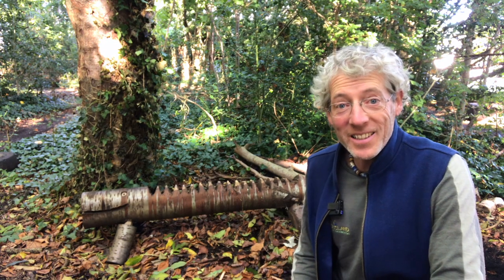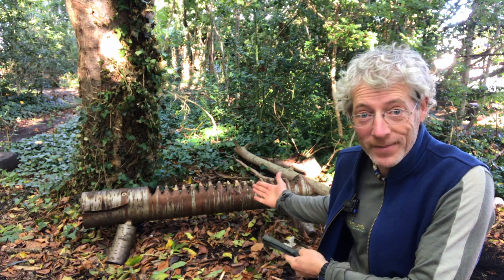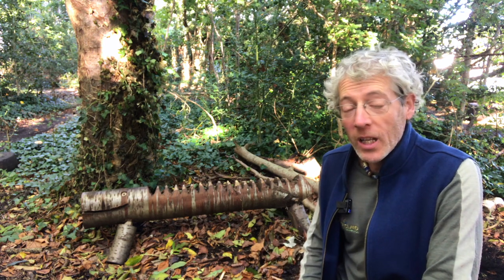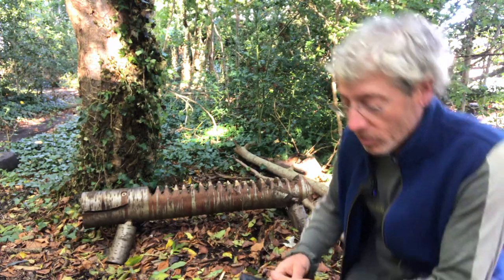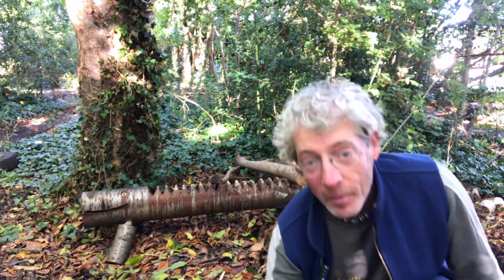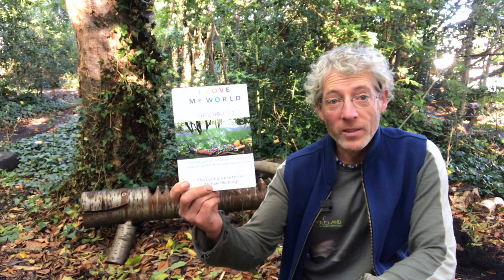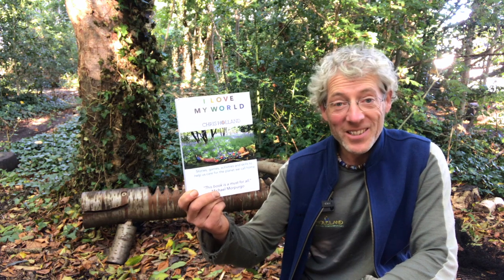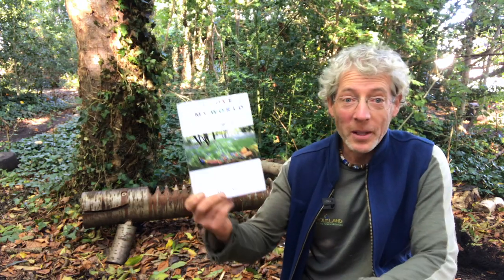The Dino-saw-horse :-)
A simple and fun saw horse to help hold wood for sawing in your forest school, garden. etc